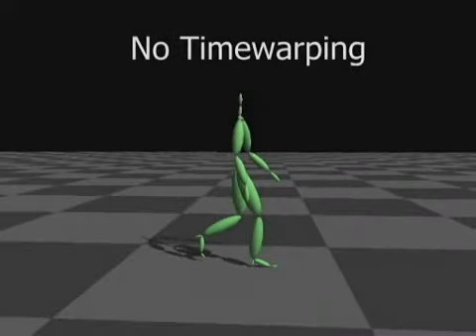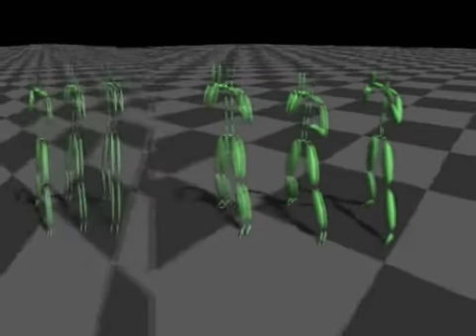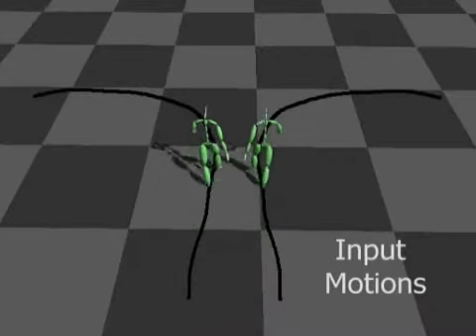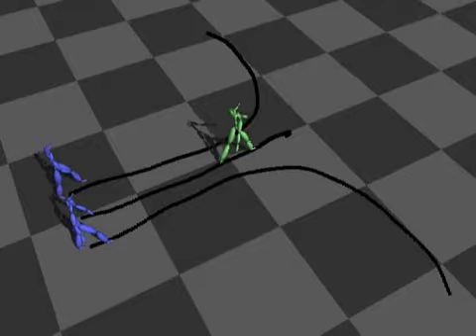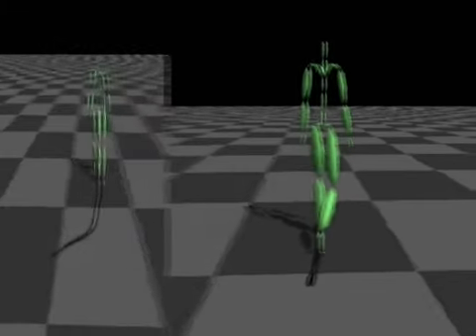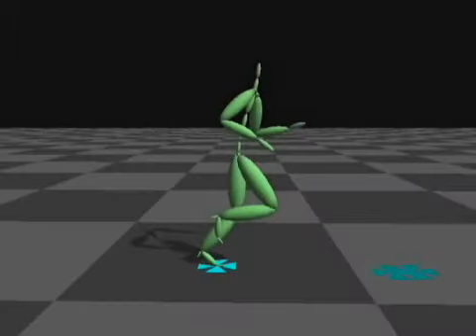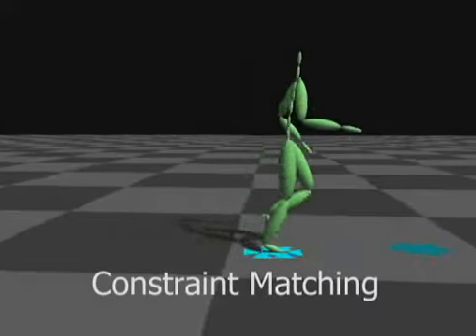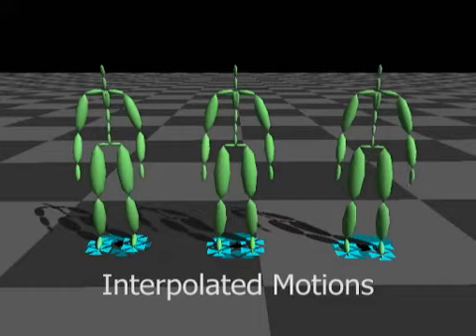Registration Curves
Video Accompaniment to our 2003 Symposium on Computer Animation Paper "Registration Curves"